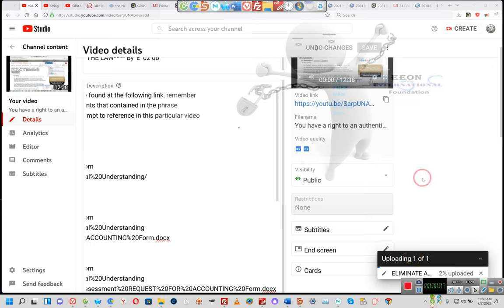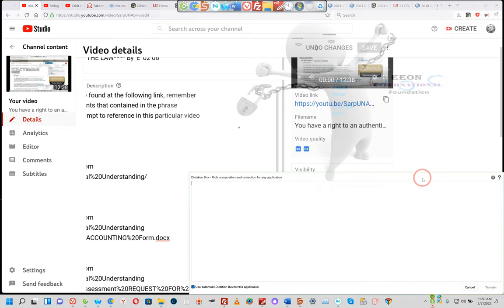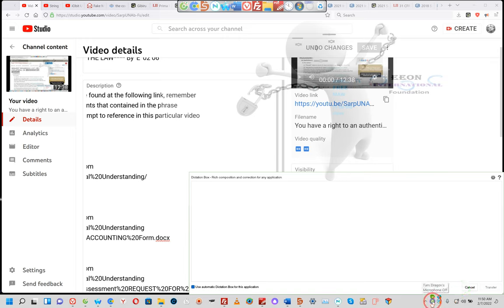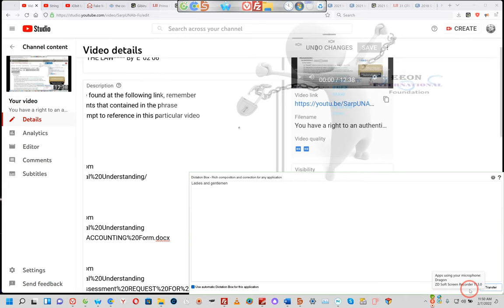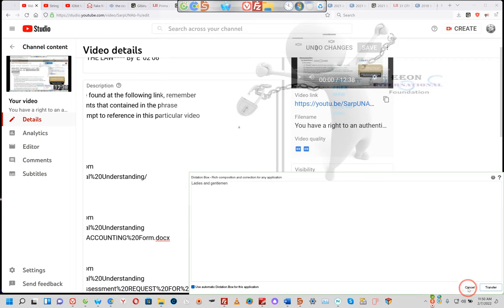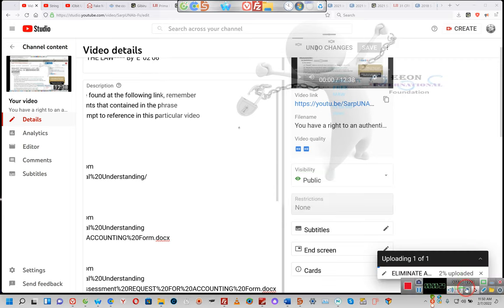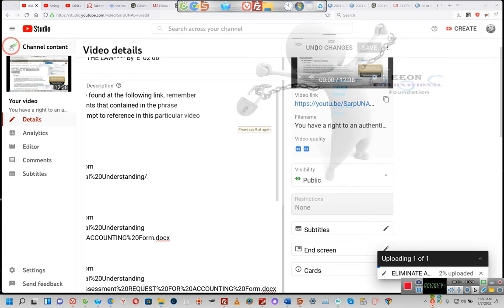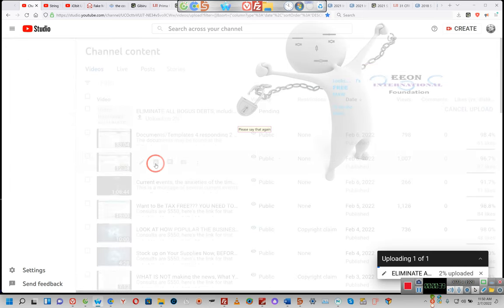Documents Have Been Updated, Links Are in the Description By 'E' 02 07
The documents may be found at the following link, remember looking for the documents that contained in the phrase ACCOUNTING title, attempt to reference in this particular video production.

1.

2.
are $550, here's the link for that only,